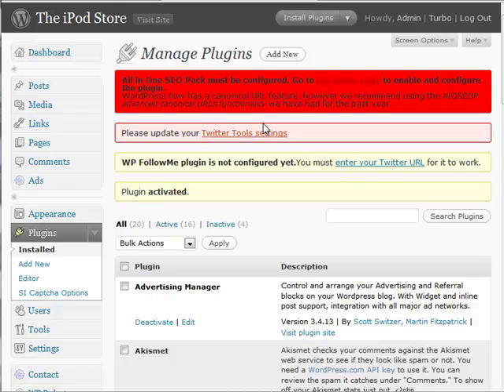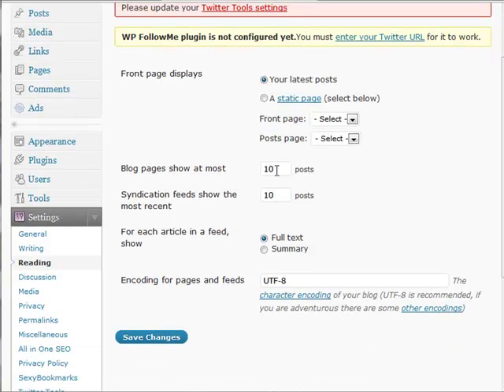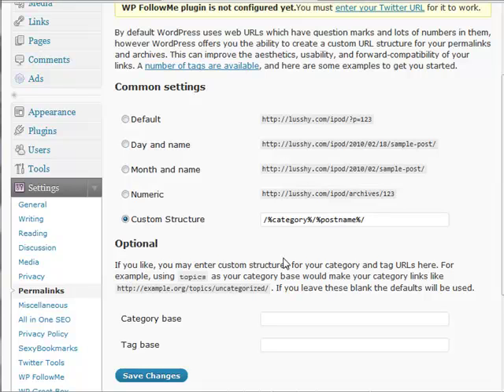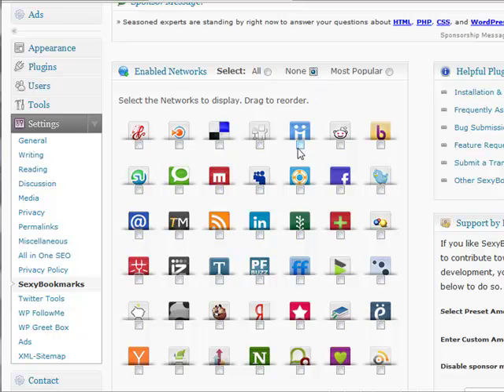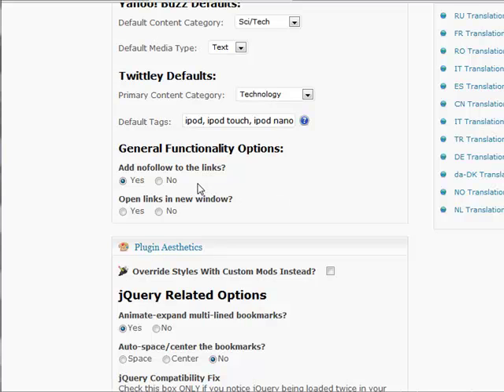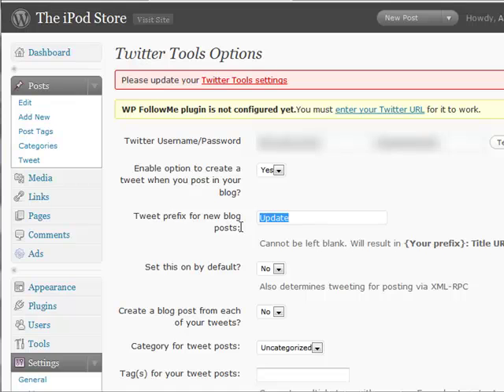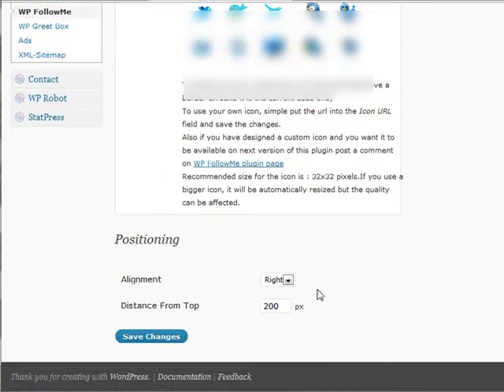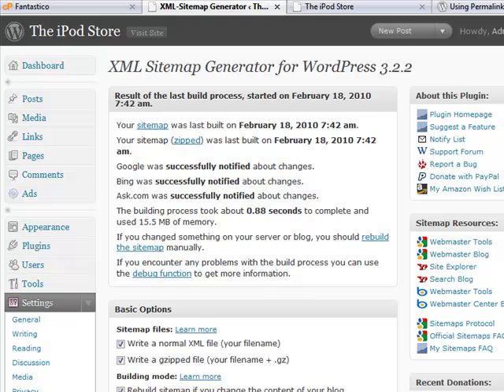How To Make Money Online Canada -$500/Day By Autoblogging! - VIDEO 4: AutoBlog Plugin Settings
Making money online in canada has never been so easy through autopilot blogging (autoblogs) which you scale up!

This method is SEO friendly and not (Sploggy) plus you can make as many as you want..

VIDEO 4: AUTOBLOG PLUGIN SETTINGS

how do i make money online, make money online forum